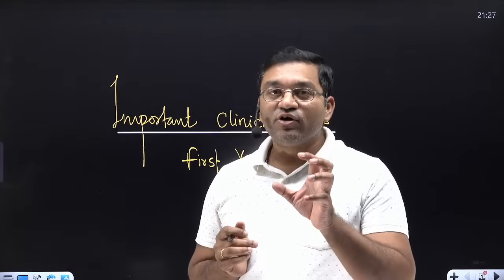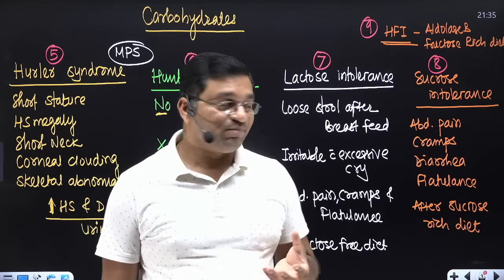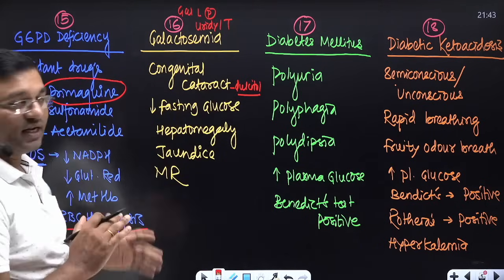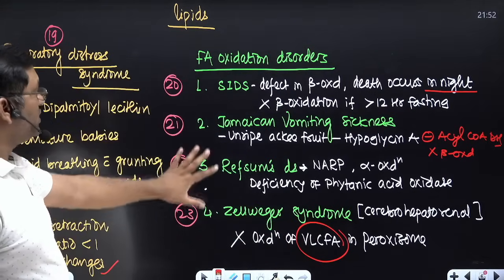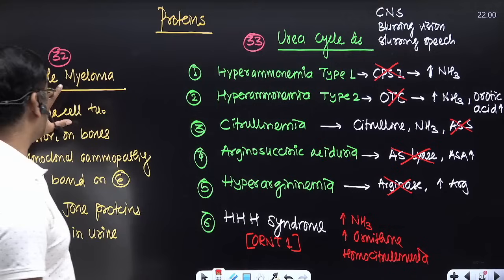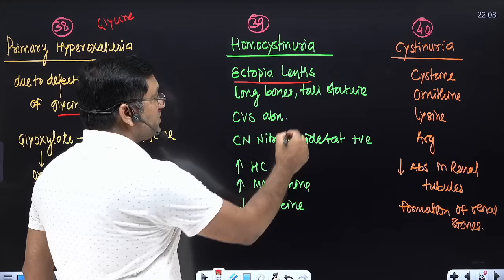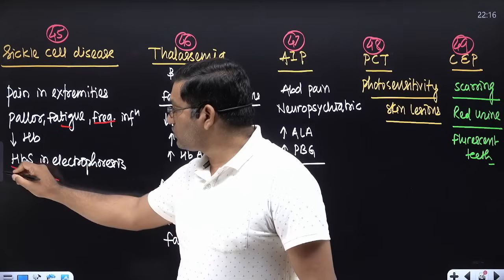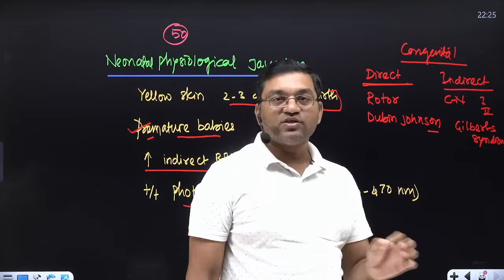50 Important cases Rapid Revision- Key points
First MBBS examination
key points